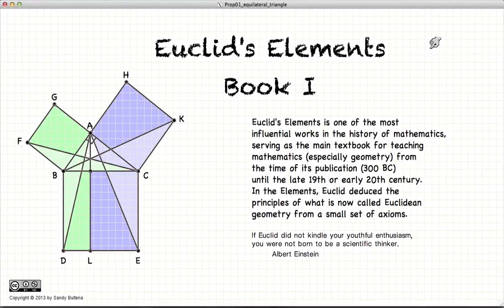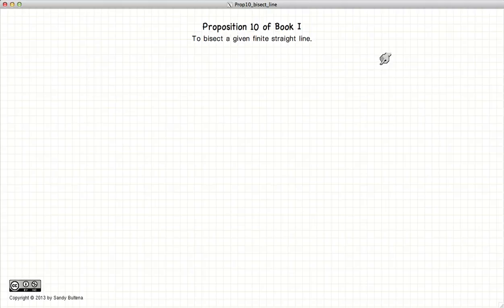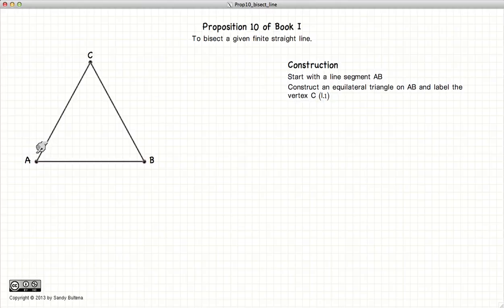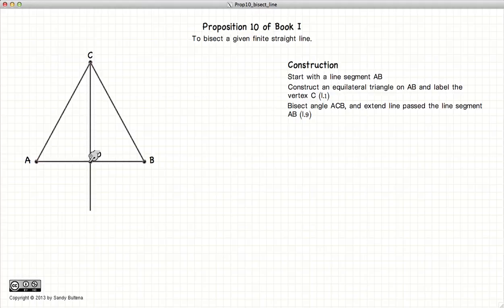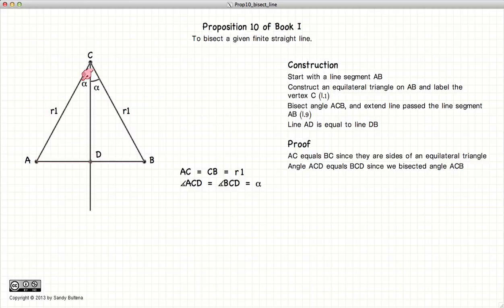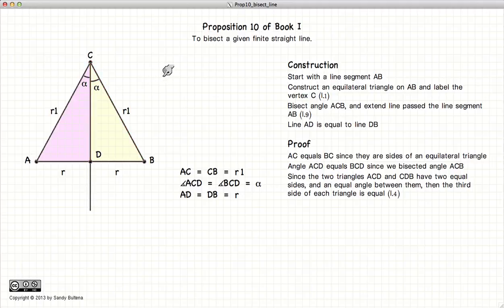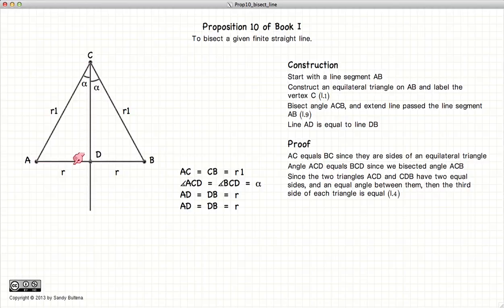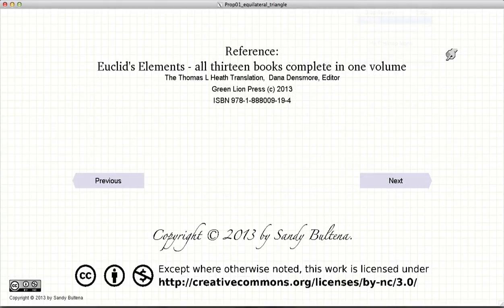Euclid's Elements Book 1 - Proposition 10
How to bisect a line